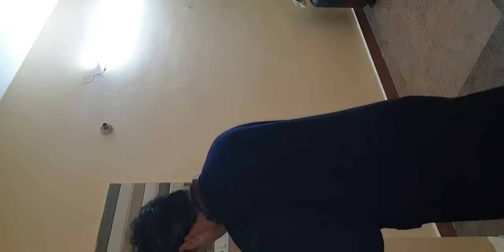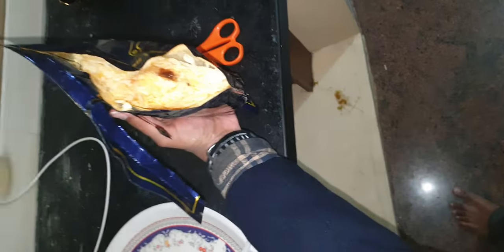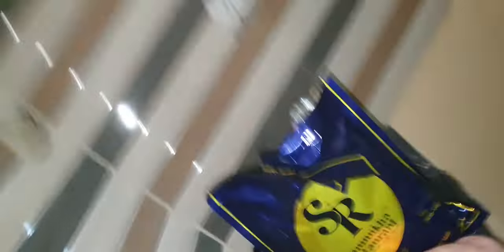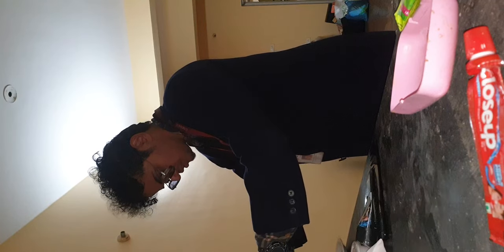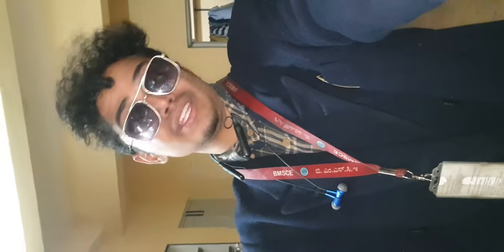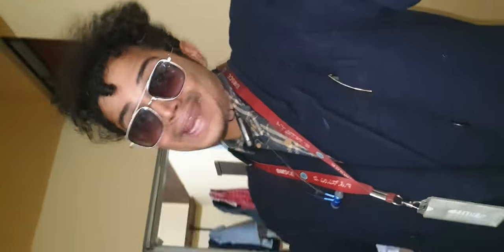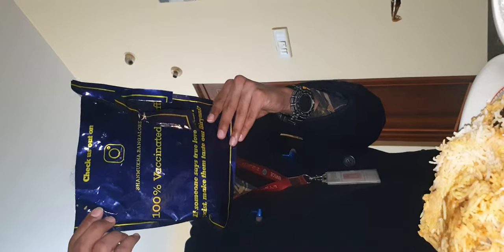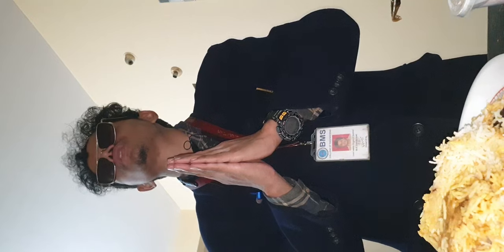lateupload📽March06th2022🥖🍛 Restaurant📜Shanmukha🏨Hotel's Agglomeration🏙Bangalore's🍲Donne Dum🥗Biryani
Hey Guys & Friends !
Welcome to my all new amazingly wonderful Food-Vlogging expeditionary initiative taken in order to bring some of the most- quintessentially awe-inspiring cum magnanimity inducing succulently delicious and nutritionally enriched food supplements of the Splendiferously captivating Indian Foo-Delicacies Of The Indian Subcontinent & The Peninsular Indian Region and the most popular and the best flavourful cum succouring food delicacies of Indian South-Indian Counterpart !

The Most Cherished Cum Comprehensively Hypothecated Elucidatively Expositionarily Propounded Videographical Food-Comestibles' Cum The Victual-Vivers & The Viand-Vittles Or The Food-Vlogging Genericised Provender Comestible Food Entities Of The Federal Constitutional Republic Of The Indian Unitary Nation Of The Subcontinent Of The India (FCRIUNSI)

lateuploadMay08th2022 Food-Nutriment📽VlogVegetarian's Comestibles🥙VictualViand🍽 Viver-ProvenderDish
lateupload May08th 2022 Food-Vlog:Vegetarian Cuisine:-SpinachPlatter ComboBiryani +BrocolliFricasse
lateupload FoodVlogging🟢Vegetarian's Fantasy:Bangalorean🍛VegPaneer BiryaniCombo:-PaneerChilli+Sushi
An Vegetarian's Food Itinerary Of Vegetarian Paneer Biryani Combinational Pack Of Mushroom Platter  + Paneer Kebabs + Sushi 🍣
Bhusanayana Mukundadas Shreenivasaiah College Of Engineering Of , Broadway Boulevard Of Bull Temple Shrine Accesway Promenade Thoroughfare , BMSCE Campus Broadway Promenade Accesway Link College Boulevard , BMSCE Campus Prefecture,Neighborhood Basavanagudi Academic Metropolis , Western Southern-West Bangalorean Urbanopolis , Southern-Western Bangalorean Conurbation , Southern Conurbational Megalopolis Of Bangalorean Agglomeration,Agglomeration Bangalore , State Of Karnataka , Federal Constitutional Republic Of The Indian Unitary Nation Of The Indian Subcontinent

Therefore To Opt For Stimulation & Cultivational Exhibition & Indulgence Exercising Of An Motion Of National Awareness & An Sense Of National Cognizance & Attempt To Institutionalise An Improvisational Revitalization & Revamping Of The Popular Public Mainstream Perception Of The Civilians & Statesmen Of Our Great Beloved Fantabulous Nation India & Even For Institutionalisation Of The Public Amenities In The Domestic Public-Domain.

|| Om Shree Jay Parampujya Devpurush Bramhandratna Parampriya Vishnuavatari Mahaprabhu Dayavant Krupavant Gunavant Kirtivant Samajsudharak Sadachari ParmeshwaraDuta Shri Rajancha Raja Chakravartin Bharatiya Hindavi Swarajyasthapak RajaDhiraj Samrat Shree Guru SantShiromani Shree.Ishwarsaman ParamaHans Shri St.Chhatrapati Shivajiraje Shahajiraje Bhonsale Ji Maharaj Junnarkar Punewale Namo Namah  || ALIAS THE HIS HIGHNESS THE RIGHT HONOURABLE EMPEROR OF NATIONAL INDIAN MARATHA EMPIRE & THE PENINSULAR REGION & OCEAN OF INDIA EMPEROR GODMAN LORD.ST.CHHATRAPATI SHIVAJIRAJE SHAHAJIRAJE BHONSALE JI MAHARAJ , HIS EXCELLENCY THE IMPERIAL ROYAL MONARCH OF THE NATIONAL INDIAN TERRITORY & INDIAN NATIONAL MARATHA SOVEREIGN EMPIRE CONFEDERACY , HIS DIVINITY & HIS REGALITY THE SANCTIOUS LY PIOUS LORD OF THE INDIAN NATIONAL CROWN OF THE INDIAN NATIONAL MARATHA CONFEDERACY JUDICIARY & NATIONAL INDIAN SOVEREIGN DEMOCRACY & THE IMPERIAL ROYAL BHARATIYA TREASURY OF THE GOVERNMENT AND EGALITARIAN PARLIAMENT OF THE INDIAN NATIONAL MARATHA EMPIRE CONFEDERACY OF ASIA 🌏 🕉🛕🇮🇳

|| Om Shree Jay Shivray Namo Namah ||
Jay Ho Maharana Pratap Ji Ki!
Rani Laxmibai Ji Mahan!
Hail Chandragupta Maurya Ji!
ARUN JAITLEY Ji Amar Rahe!

JAI HIND   ! BHARATMATA KI JAY  !  VANDE  MATARAM ! JAY BHAVANI  ! JAY  SHIVAJI!
JAY JAWAN JAITLEY MAHAN!
JAY HO SHRI ARUN JAITLEY JI!

A Grand Welcome Cum Kudos To All Of The Vloggers !

And I'm Your Friend & Talk-Walk Show Host Master.Chintamani Of Agglomeration Mumbai & It's My Pleasure To Welcome You Pals & My Fellow Citizens Of The India & My Fellow BMSCEians & Citizens Of The World & Fellow Humans Cum Indians To My Channel !